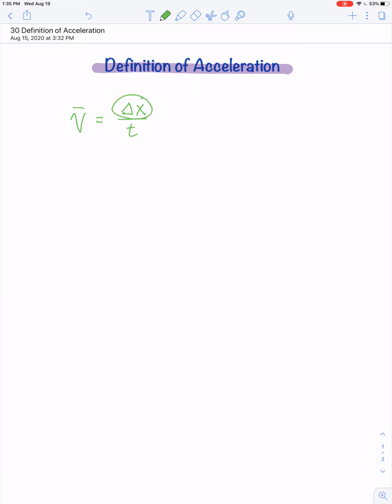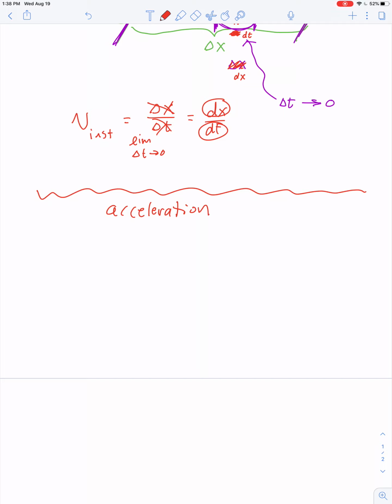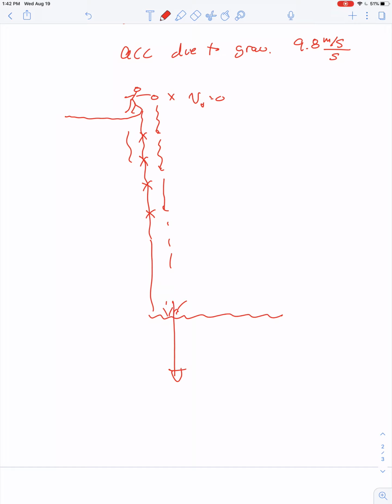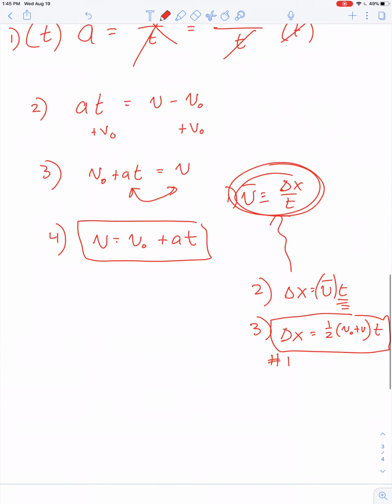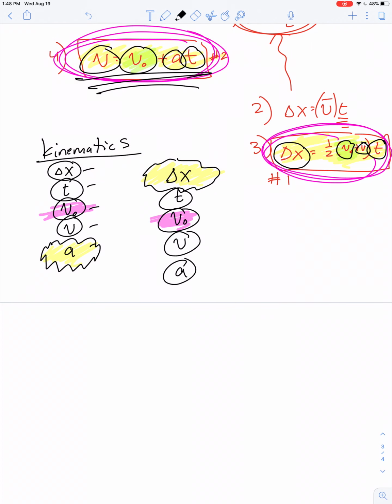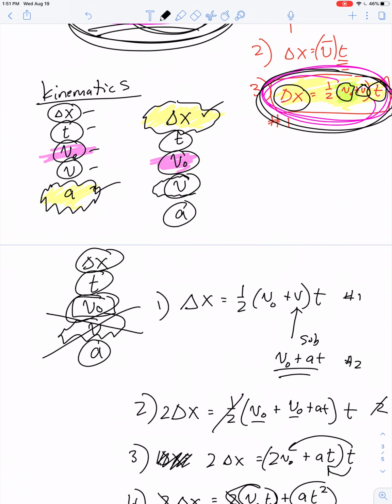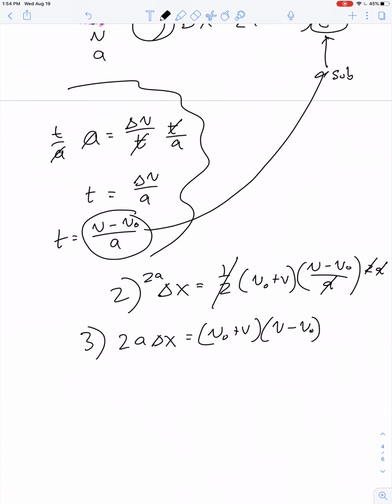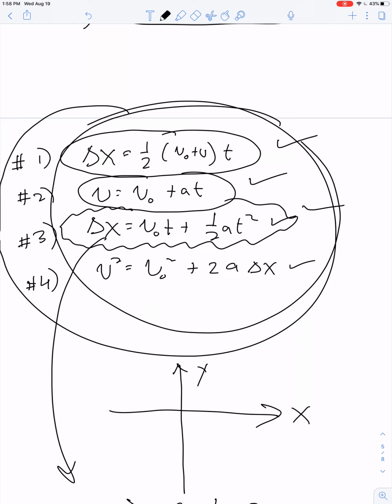Definition of “Acceleration” (and Derivation of Kinematics Equations)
The first two of our four kinematics equations are both mathematical statements that follow directly from the definitions of velocity and acceleration. The other two kinematic equations can be derived by combining the first two.